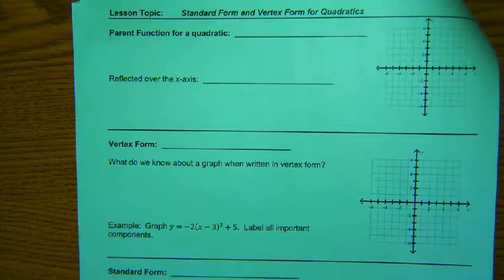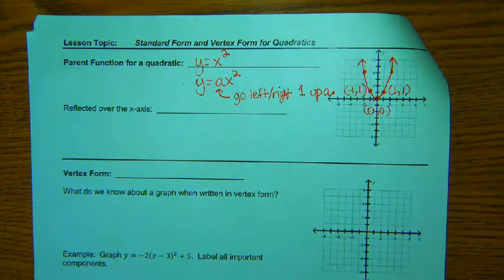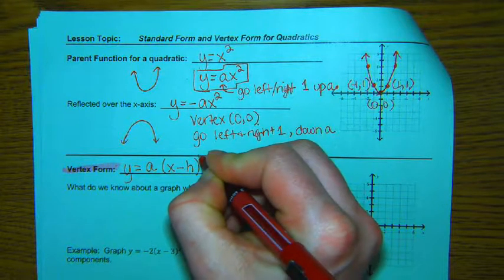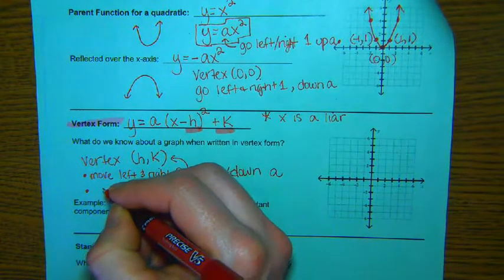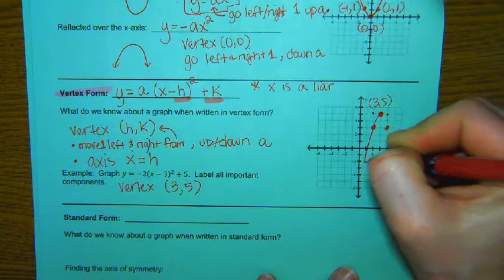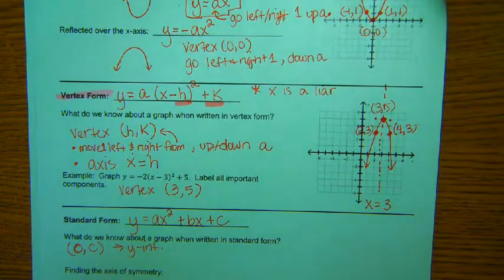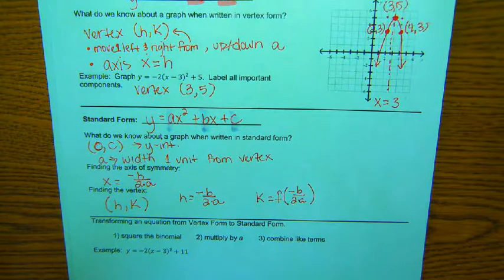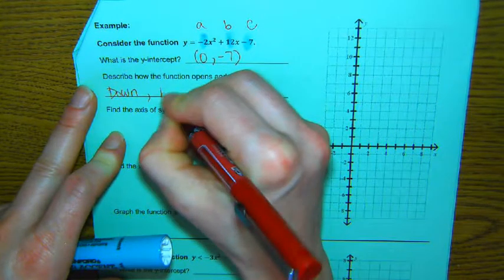Algebra I Standard form and Vertex Form Quadratics